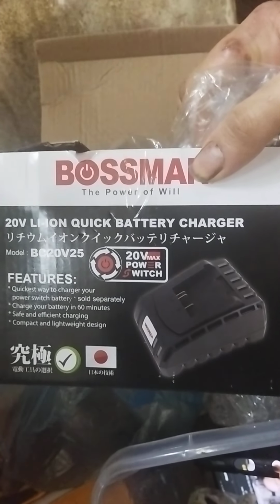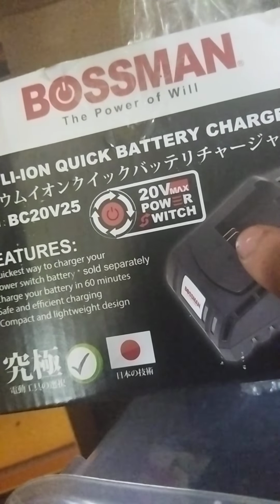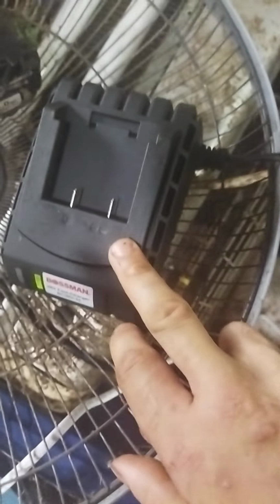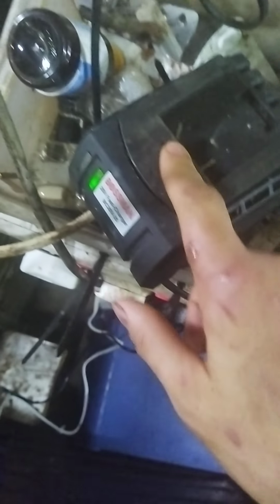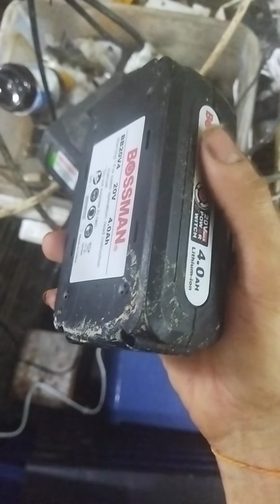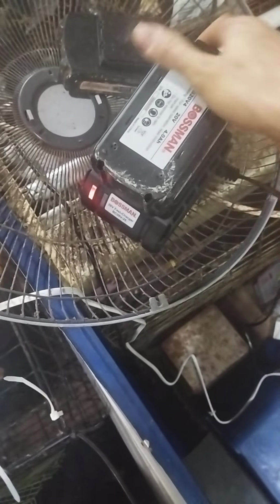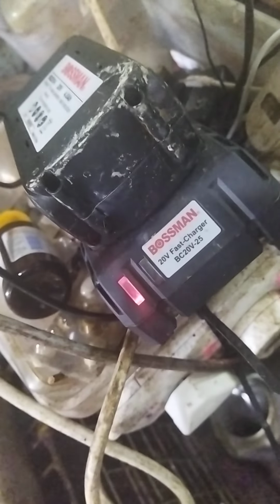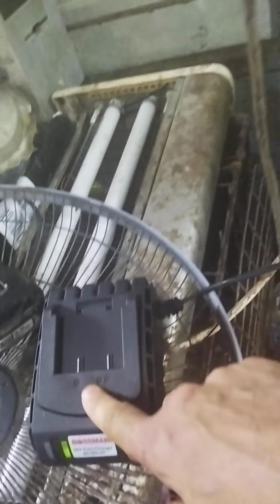Solution for bossman 4.0ah battery cannot be charge ,bossman charger misleading